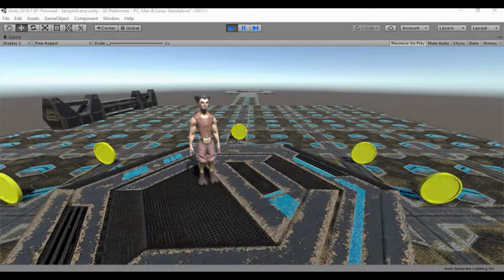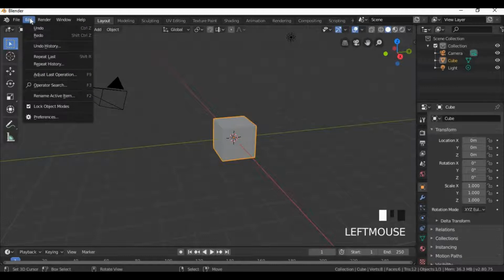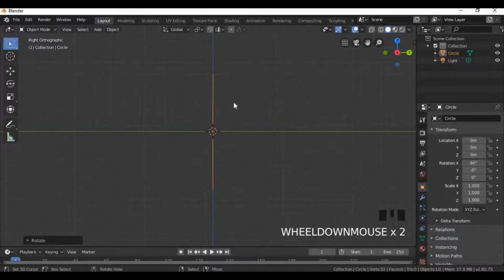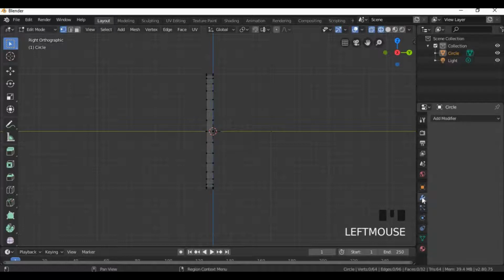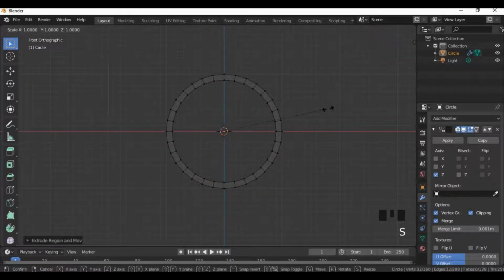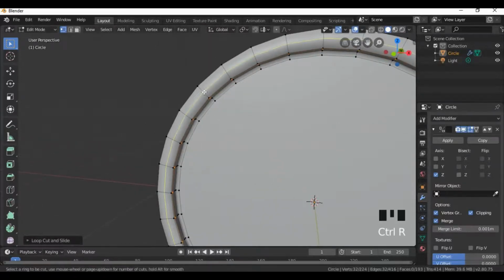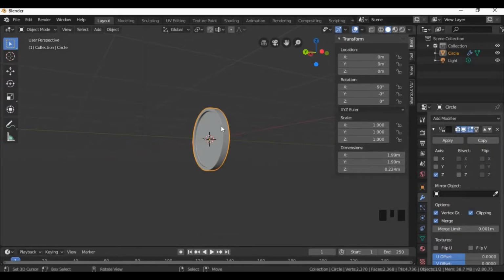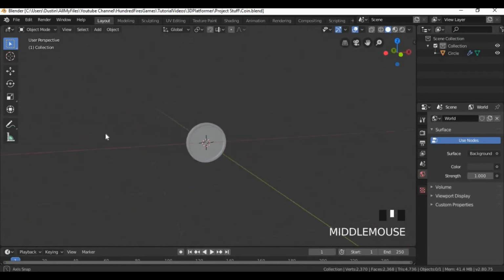3D Platformer Unity C# Tutorial - 03.ASSET CREATION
Welcome to my new 3D Platformer tutorial series!

If you are brand new to Unity, I recommend you check out my How To Make A Game Tutorial For Beginners series, otherwise, follow along with me and make a cool platformer game. We will be using some premade assets from the Asset store, creating a couple assets in Blender, as well as creating our own C# scripts throughout the series. From basic level design to UI, from free assets to custom coding, we will be creating a unique world to explore. Lets have fun, and hopefully learn something new!